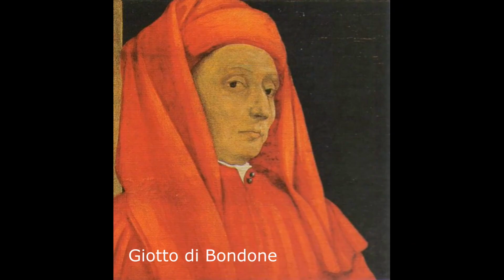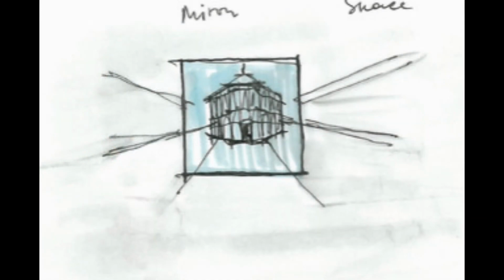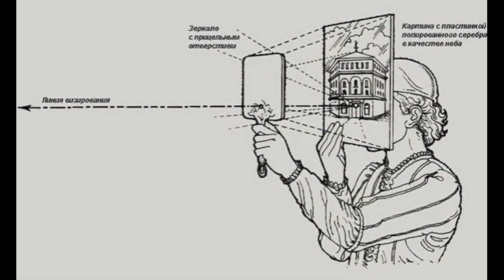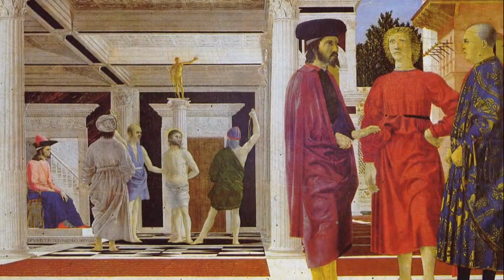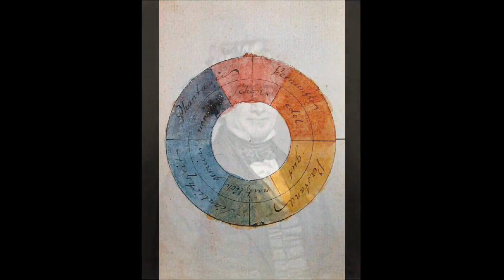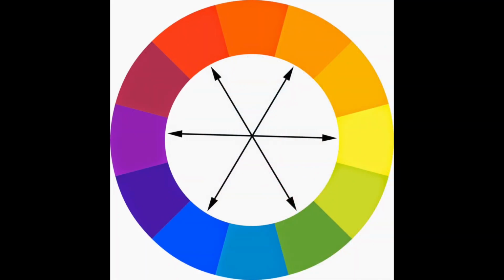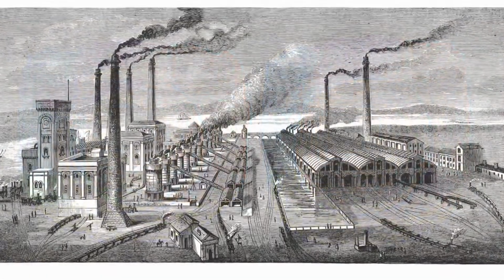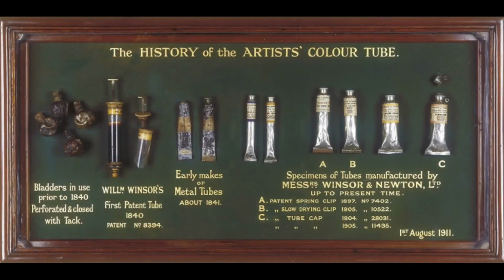Painting Styles Explained Simply: From the Renaissance to Impressionism and Cubism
Ever wondered how to spot a painting style at first glance? Join us for an epic ride through art history as we decode everything from cave scribbles to wild modern masterpieces! Packed with quirky facts and creative secrets, this video is a must-watch for every art lover.

0:00 - Introduction and Overview
0:34 - From Cave Art to Early Fresco
3:15 - Middle Ages and Medieval Frescoes
8:20 - Innovations: Sketches and the Proto-Renaissance
10:42 - Oil Paints and the High Renaissance
17:08 - Classicism and the Academy
23:33 - Impressionism and New Artistic Movements
29:54 - Modernism, Abstraction, and Recap